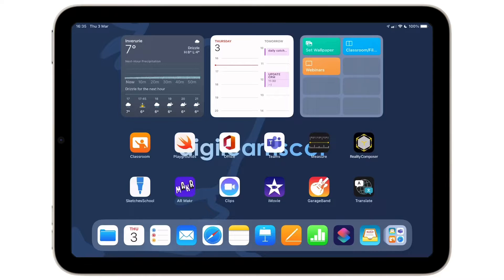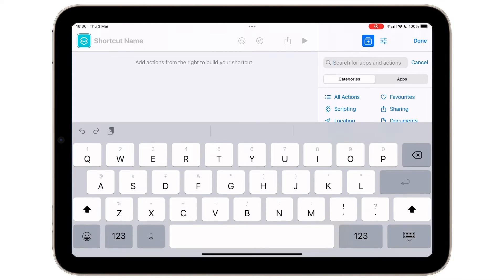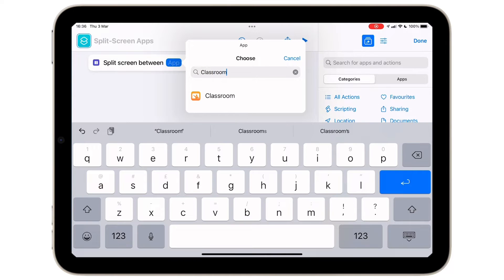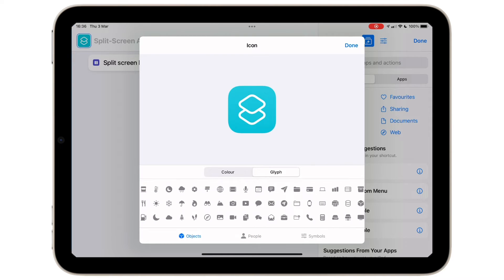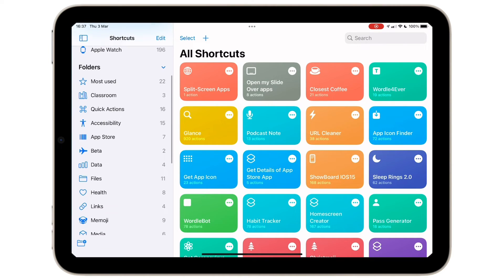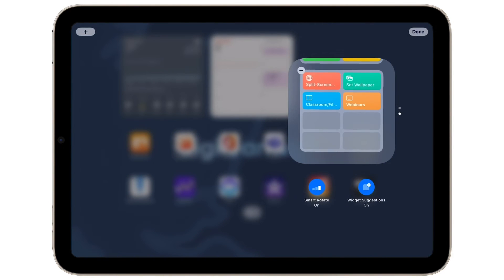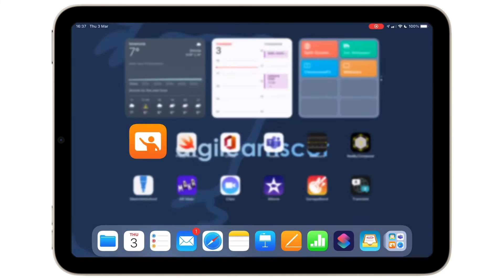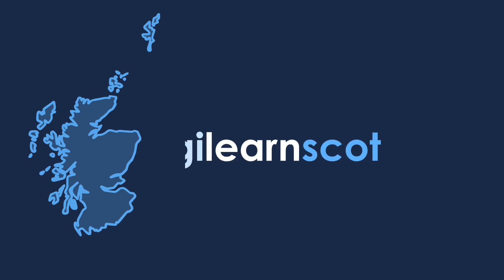Split Screen Shortcuts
Use the Shortcuts app on iPad to quickly launch apps in split screen mode.